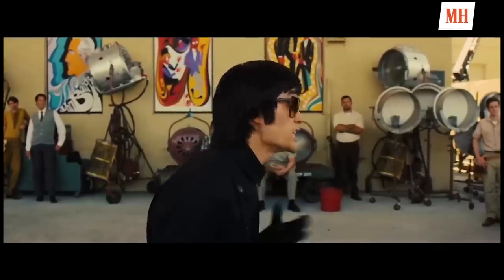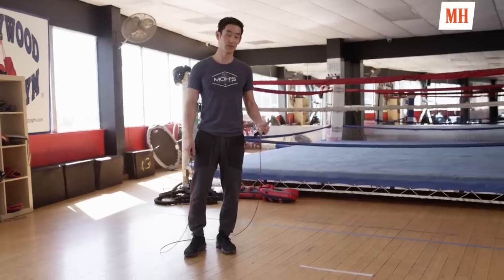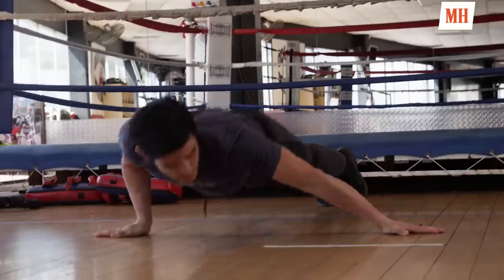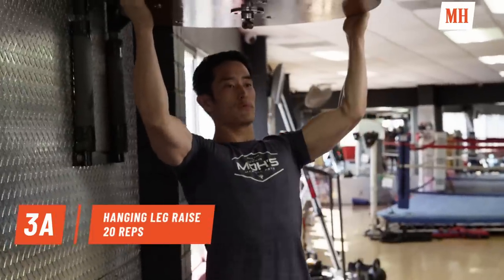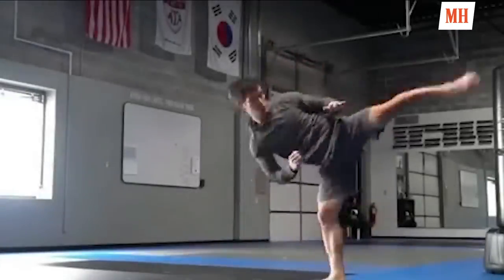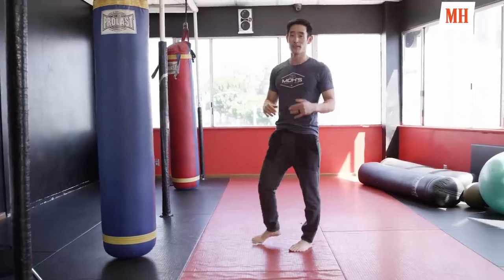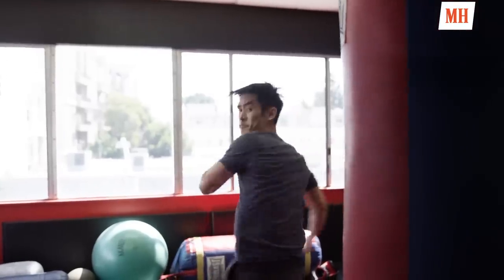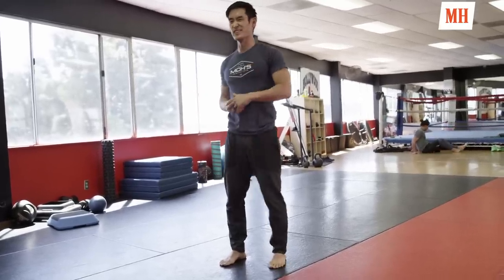Bruce Lee Workout from Tarantino’s Once Upon A Time In Hollywood | Train Like A Celeb | Men's Health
Martial artist and actor Mike Moh breaks down the workout he used to prepare for his upcoming role playing Bruce Lee in Quentin Tarantino’s “Once Upon A Time In Hollywood.”

Bruce Lee Workout from Tarantino’s Once Upon A Time In Hollywood | Train Like A Celebrity | Men's Health